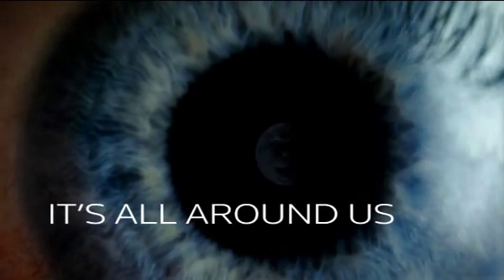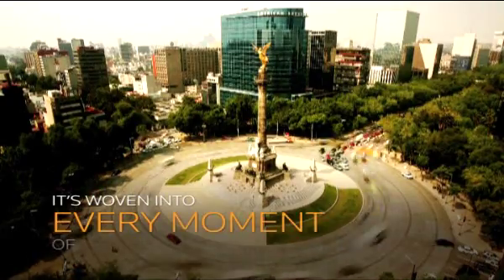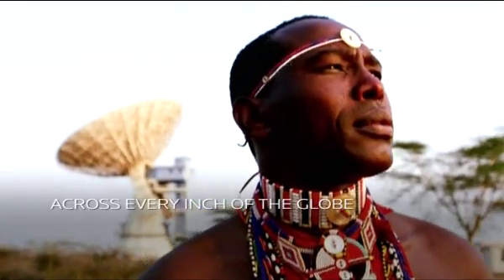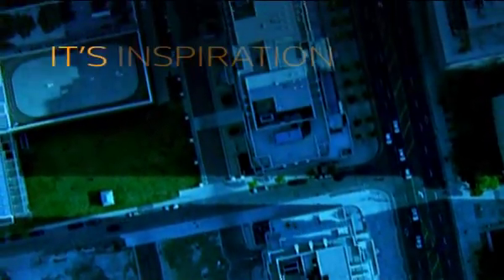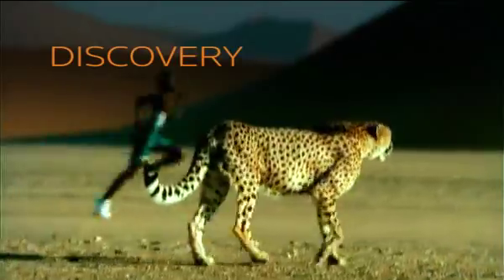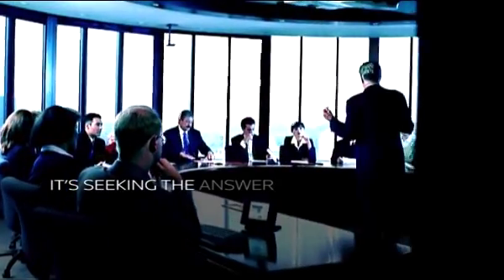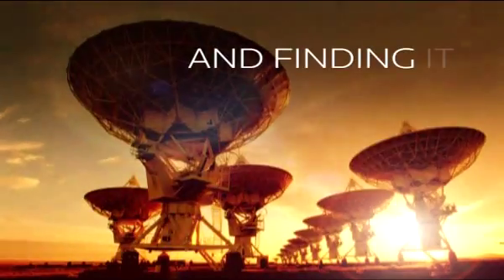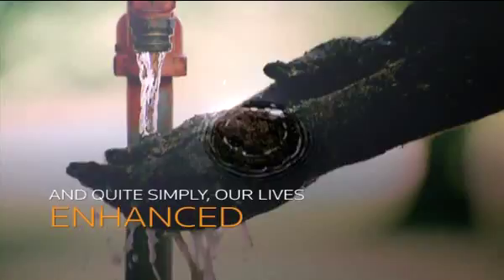Intelligent Information for Life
Science and innovation with intelligent information from Thomson Reuters.